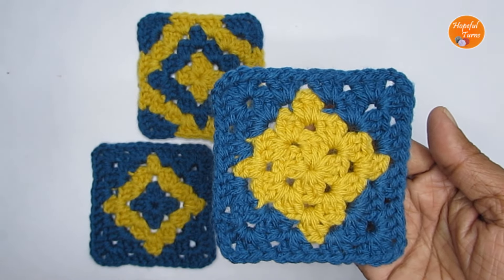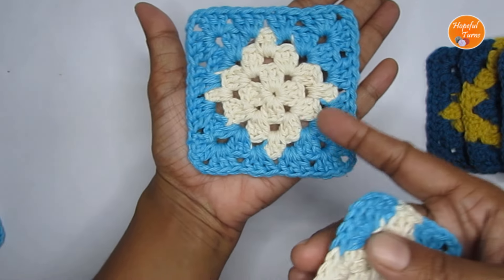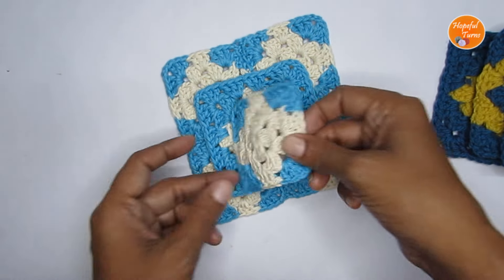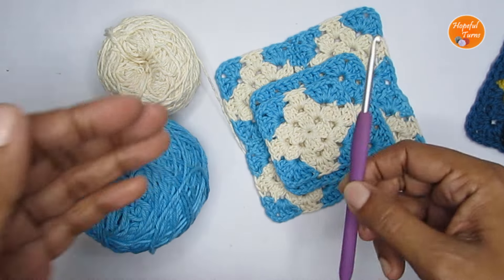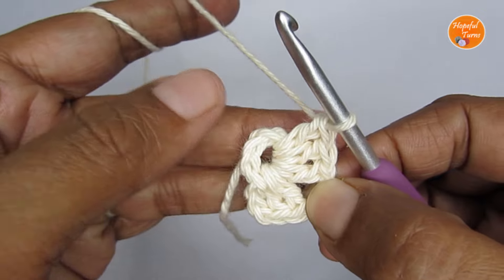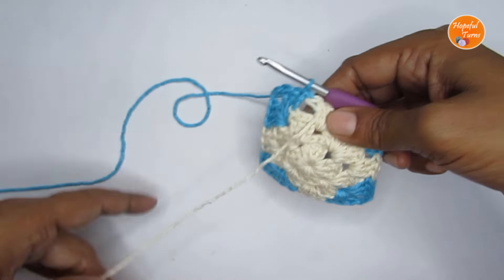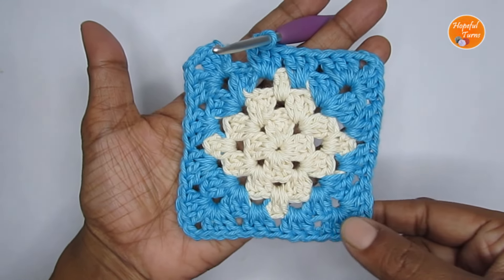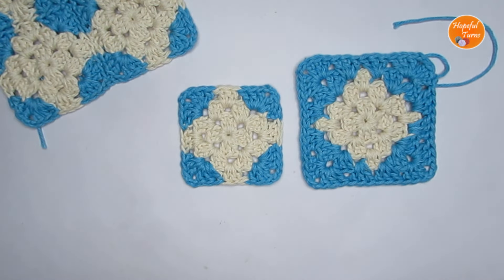How to Crochet a Granny Square for Beginners | Unique Geometric Granny Square Pattern| Hopeful Turns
Learn how to crochet an easy granny square with just two colors. Here we use simple color works to create geometric designs using the traditional crochet granny squares. This is an easy beginner friendly pattern. You can join the granny squares together to make crochet blankets, crochet sweaters, bags and more.

These squares are variations of the diamond granny square and in this video we will cover the Filled diamond granny square or A Square inside a Square pattern. This is Part 2 of the Geometric Granny Square series.

Part 1 of the Geometric Granny Square series tutorial is given below

0:00 Intro
2:59 Materials
4:00 Pattern starts
4:38 Round 1
7:41 Round 2
10:45 Round 3
20:24 Round 4